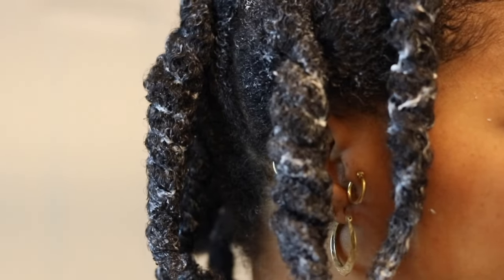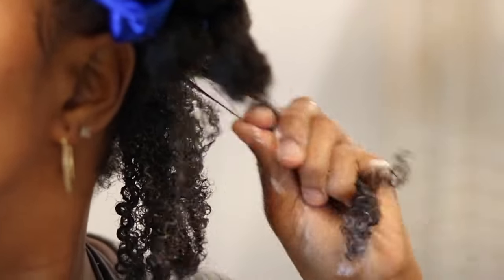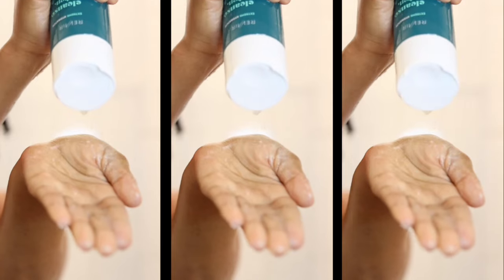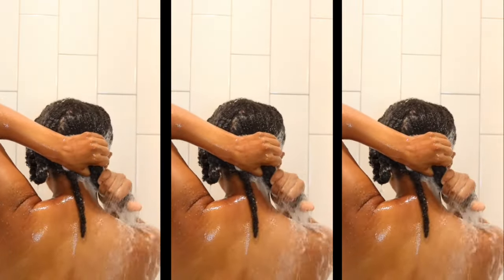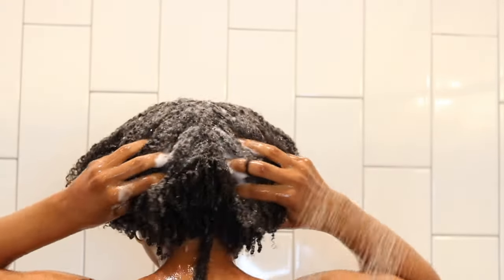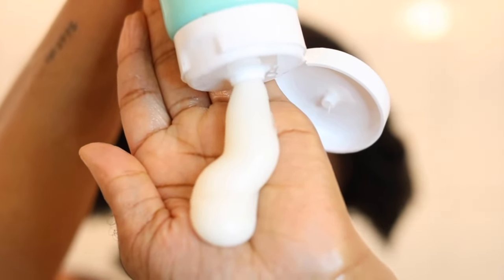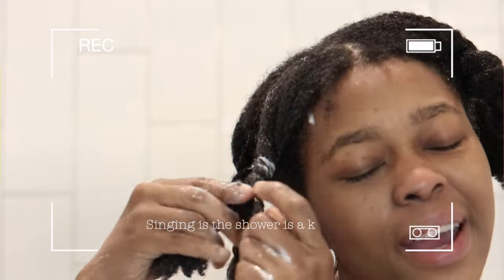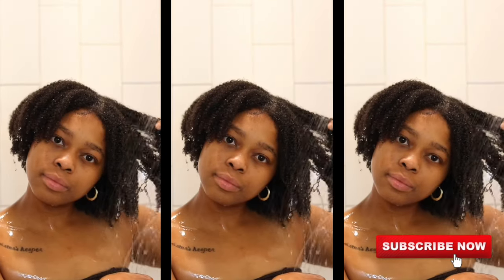SIMPLIFYING WASH DAY | WINTER ROUTINE | WASHING MY “WISDOM LOC" | WASHING IN TWIST | TYPE 4 HAIR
*All products used are from the RevAir Extreme Hydration and Boost Fullness line
- Extreme Hydration Deep Conditioning Treatment
- Extreme Hydration Cleansing oil shampoo
- Boost Fullness Rejuvenating conditioner

My Hair:
Type 4 (a-Front, b- majority, c- very back)
Porosity: Normal/Medium
Density: Medium
Fine Strands

Tailored Beauty: BACocobuttercurls 15%off
Socials:
Shop CoCo’s Closet on Instagram